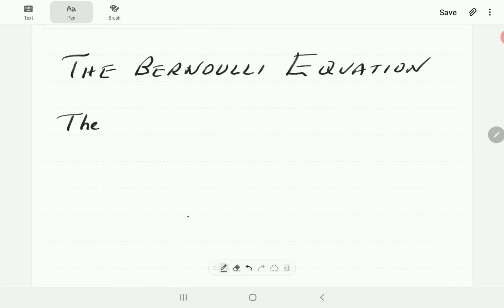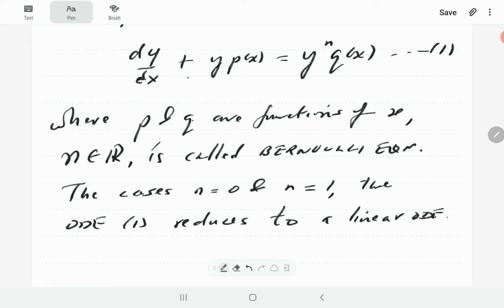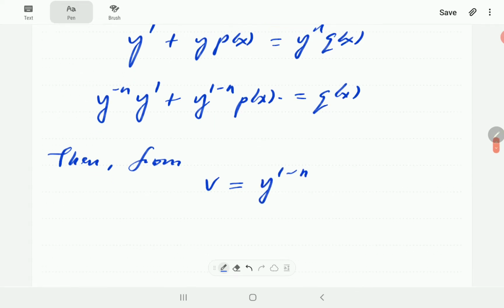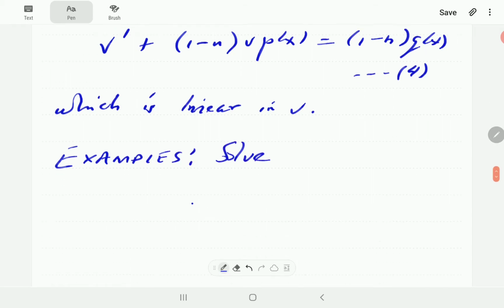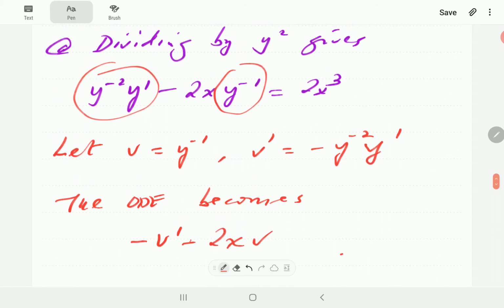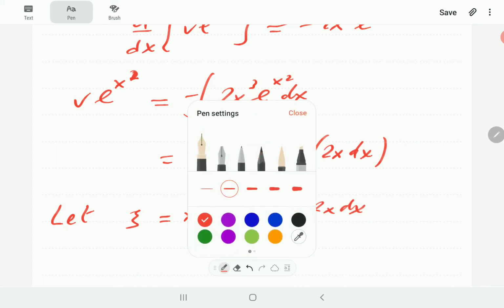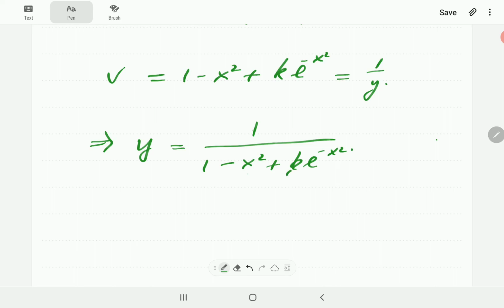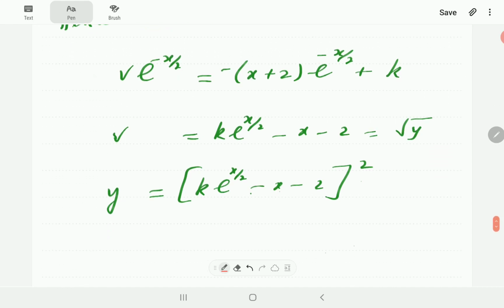Bernoulli Equation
We define the Bernoulli ordinary differential equation and present some worked out examples.